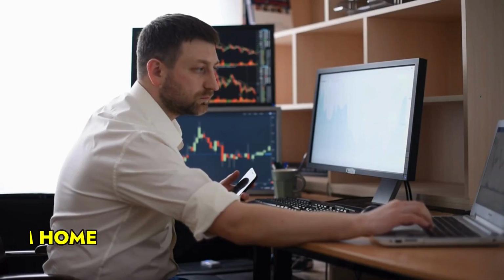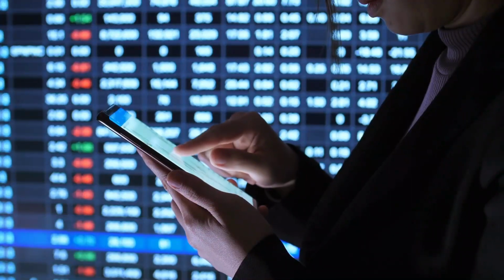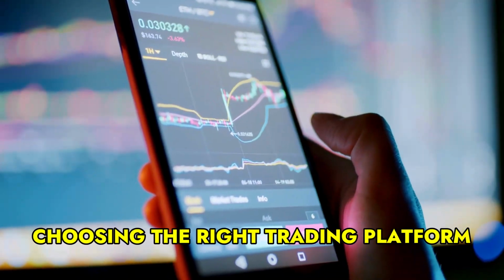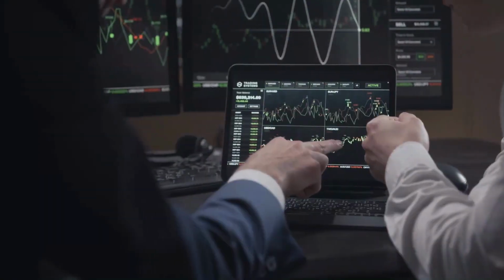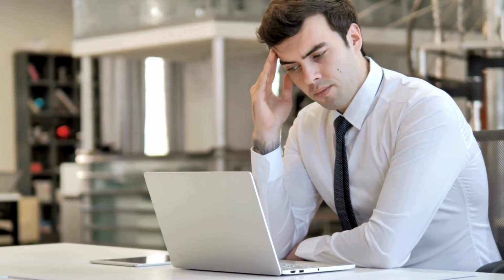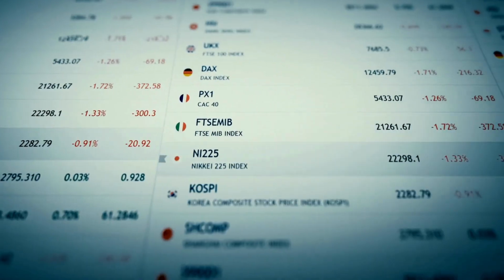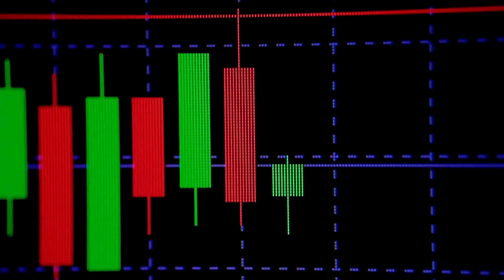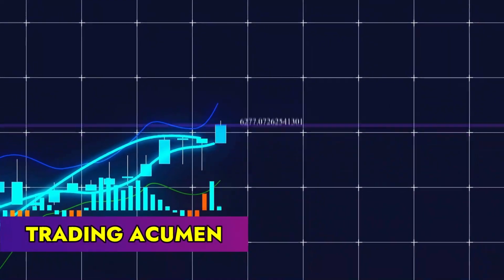Maximize your profits with online trading at home for beginners! (For 2024)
Only For a Limit Time !

Apple Iphone
Swap Face- Swap faces in photos